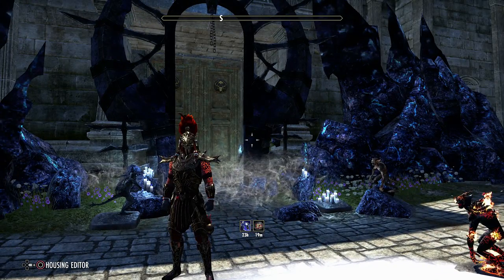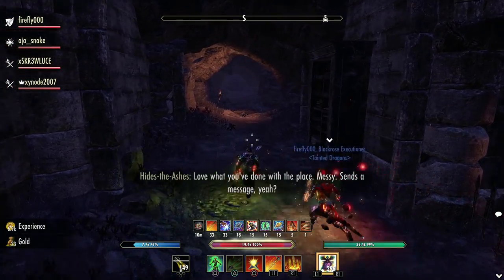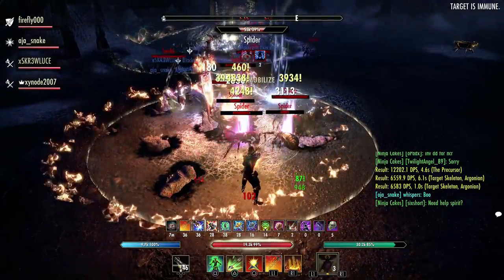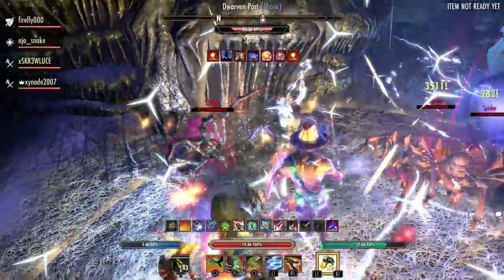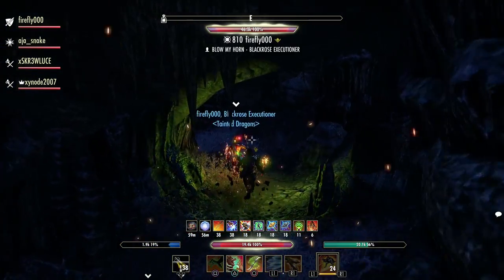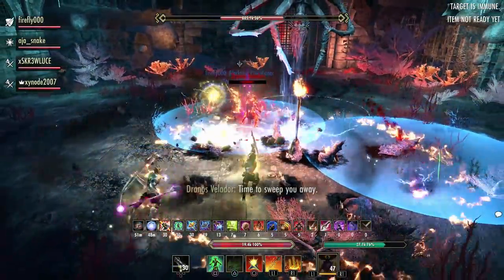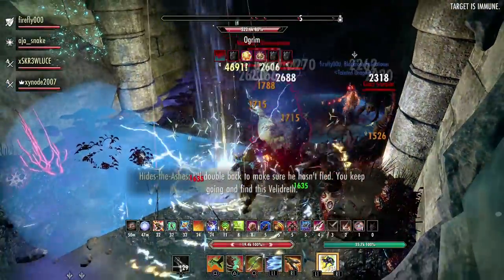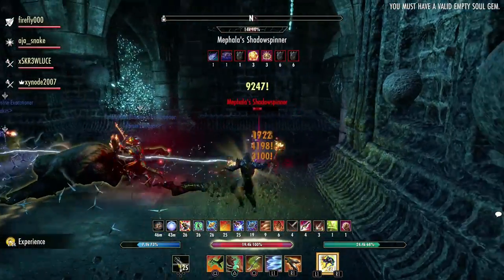ESO - All About Mechanics - Cradle Of Shadows Dungeon Guide (Vet HM)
All About Mechanics is back with a NEW dungeon guide for the Elder Scrolls Online! This time we go into detail of the bosses and mechanics behind the "Cradle Of Shadows" veteran dungeon, along with a hard mode completion to show you exactly what to expect and how to tackle the enemy!